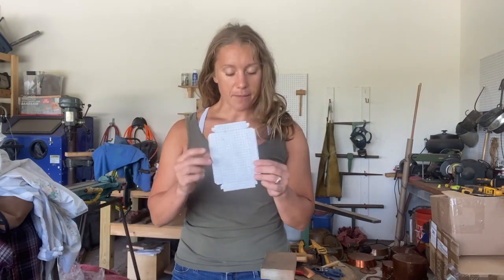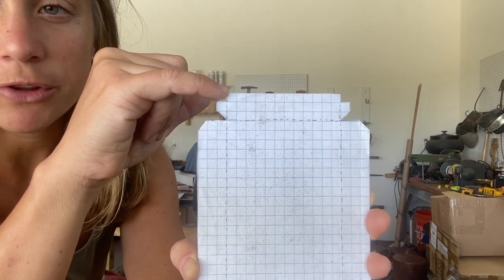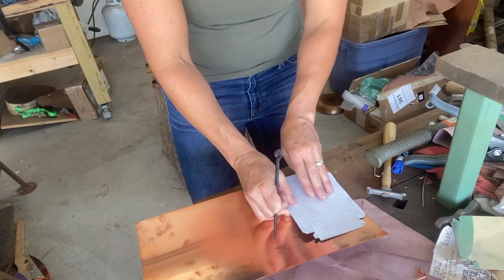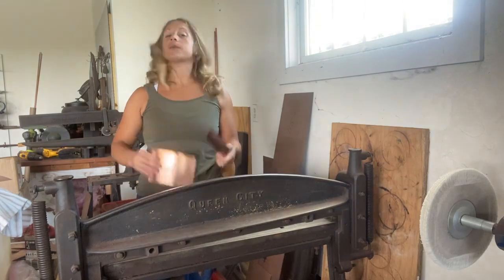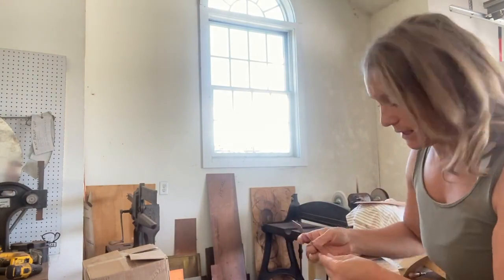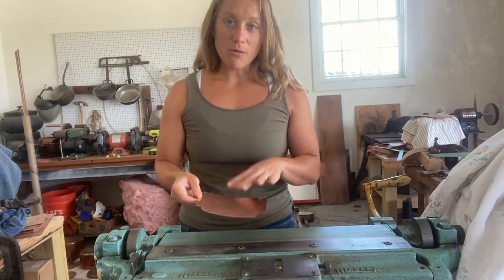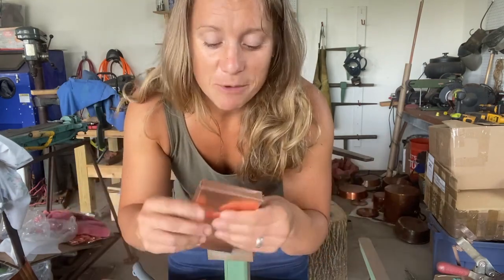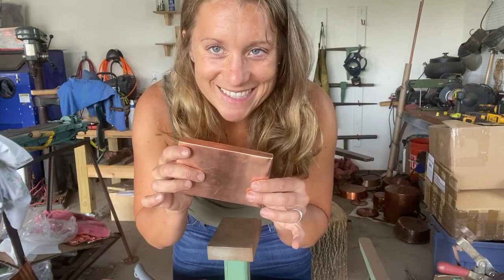How to Build a Copper Box Part 1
Building boxes always comes down to the corners, and there’s a couple ways to do it – the seamless way or with seams. This particular video I go over how to make the bottom part of a box with lap seam corners.  It’s a bit long as I go over most of the steps!

Many thanks to the master tinsmith who taught me this technique – Bob of Backwoods Tin & Copper – and it’s definitely one process that is easiest if you have the right tools though ad hoc options work just as fine, too!

Let me know your thoughts, comments, tips, or tricks, so we can all share the knowledge in one big awesome brain think!

For information on my historical fiction novels that started it all, check out: